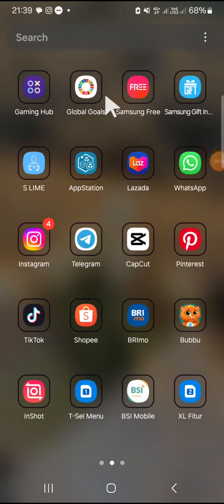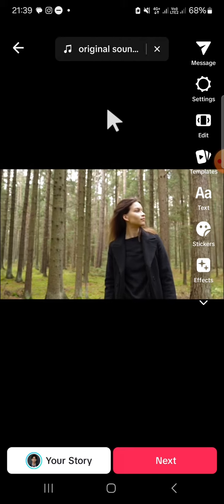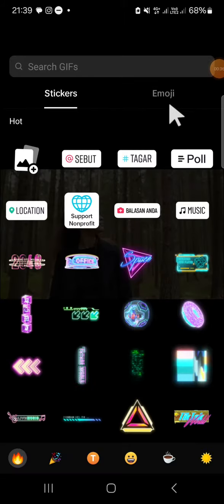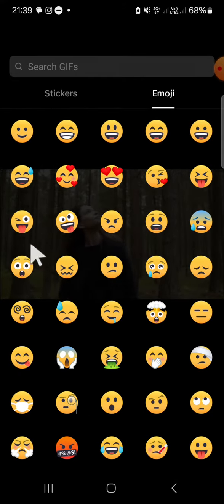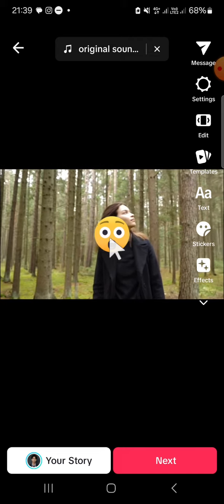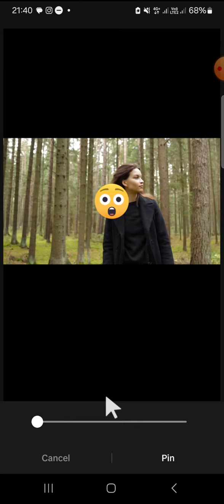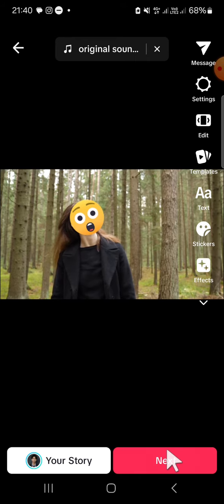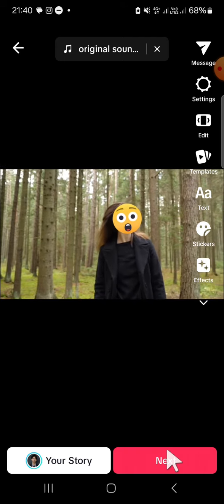❤ IN A MINUTE: How to move an emoji using your face at TikTok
Get ready to add a touch of magic to your TikTok videos with this quick and easy tutorial! In just a minute, we'll show you how to animate emojis using your face, adding an extra layer of fun and creativity to your content.